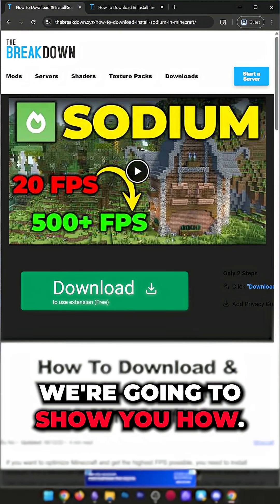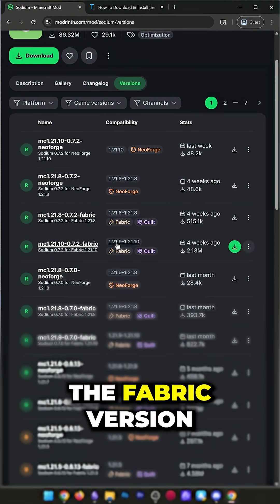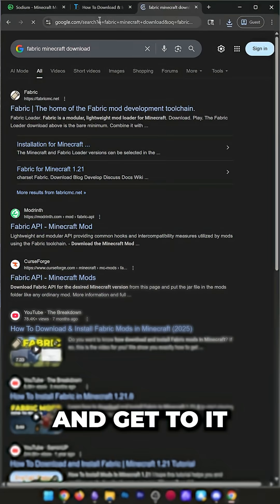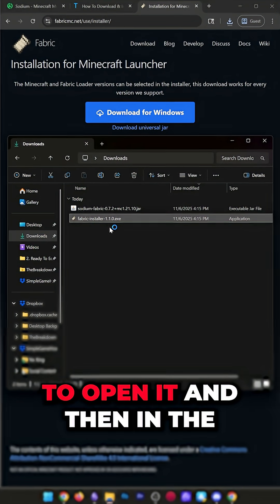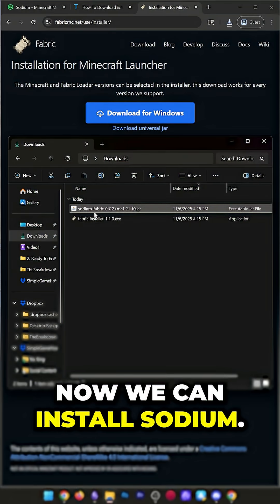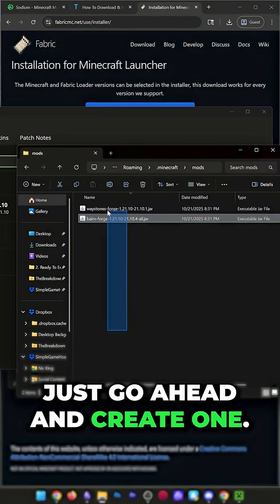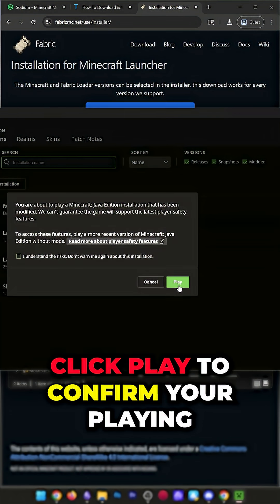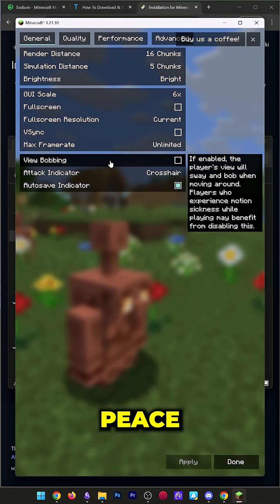How To Get Sodium in Minecraft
Sodium is one of Minecraft’s best mods. It allows you to increase performance and reduce lag all by just installing it. Let’s get started!

About this video: This is a complete guide on how to get Sodium for Minecraft. This will work in any version of Minecraft insuring you can install Sodium in Minecraft no matter what.

To get started, you will need to download Sodium. There is a link to get it in the description above, but you can also just go to Google and search “Minecraft Sodium Download”. Go to Modrinth and download the version of Sodium you want for the Fabric mod loader.

Speaking of Fabric, you will need to get the Fabric Installer as well. Search for the “Fabric Installer Download”, and click “Download”. Then, click to download the Windows Installer for Fabric. Run the Fabric Installer, select the version of Fabric you want depending on the version of Minecraft you are playing, and the install.

Now, open up the Minecraft Launcher, and go to the “Installations” tab. You will have a Fabric installation that you can hover over and click the folder icon. This will open a folder with all of your game files. There will be a “mods” folder. If not, just make one. Move the Sodium file you downloaded into this folder. It’s that easy to get it installed.

From here, just play Minecraft with your Fabric installation. When you do, go to Options, Video Settings, and you will see all of Sodium’s options, and with that, it is now fully downloaded and installed.

We will try our best to help you out. It really helps us out, and it means a ton to me. Thank you so much in advance.